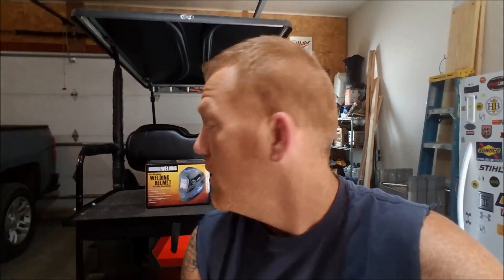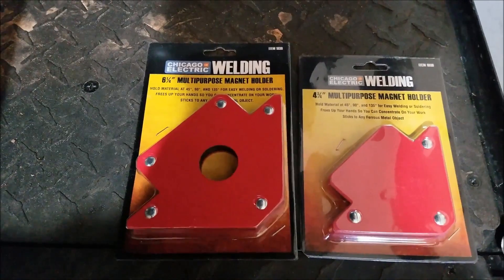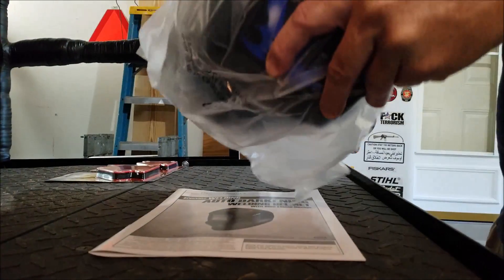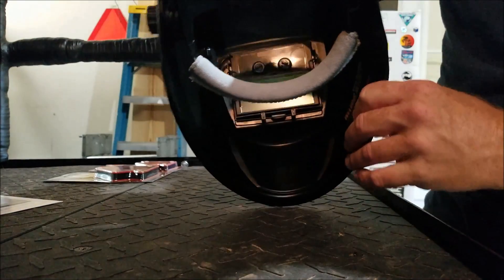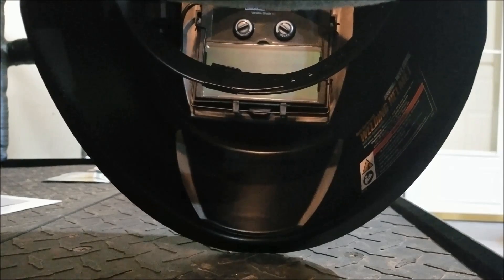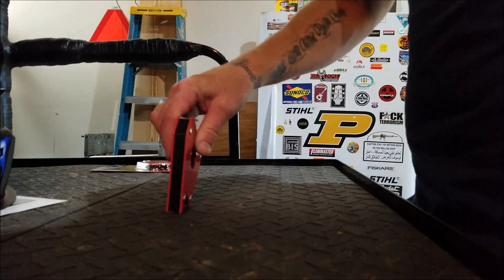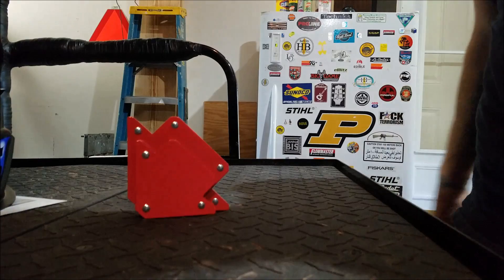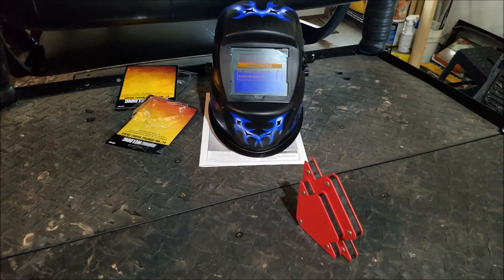Chicago Electric Auto Darkening Welding Helmet unboxing and review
This solar powered welding helmet is equipped with a high quality auto-darkening lens with 1/25,000 second switching speed (clear to dark) as soon as you begin welding. Lightweight comfortable design with an adjustable ratcheting headband for better fit and comfort. The solar powered welding helmet gives you full view of your welding area with a variable shade control from #9 to #13 and a resting shade of #4.

    1/25,000 second switching speed (clear to dark state)
    Auto darkening lens
    Solar powered cells with battery assist provide up to 6 years of expected life under normal welding conditions (no battery change needed)
    Optimal viewing area - 6.78 sq. in.
    Automatic power on/off with adjustable delay time
    2 independent arc sensors reduce the risk of blocked sensors during out-of-position welding
    Variable shade control from #9 to #13 with a resting shade of #4
    Lightweight and comfortable at 1.30 lb.
    Ratcheting headband with comfort cushioned interior - includes replaceable padded sweatband
    Grind mode transforms helmet into a grind shield without shade flickering

Take a look and our other YouTube Channel:
Legacy Truths

Because of the interconnection of all things with one another. ... It is a good thing to proceed in order and to establish propositions (principles). This is the way to gain ground and to progress with certainty. ... I hold that the mark of a genuine idea is that its possibility can be proved, either a priori by conceiving its cause or reason, or a posteriori when experience teaches us that it is a fact in nature. (Gottfried Leibniz, 1670)